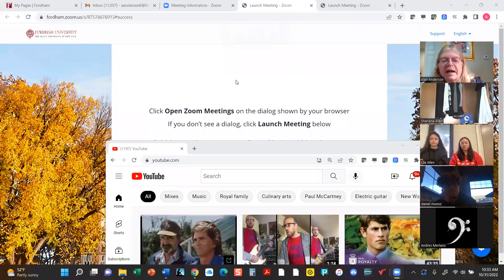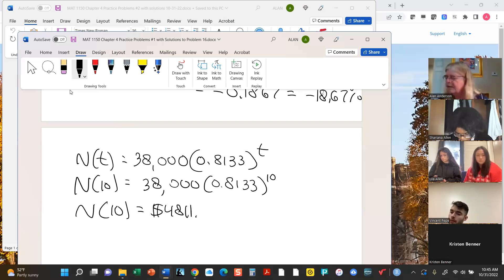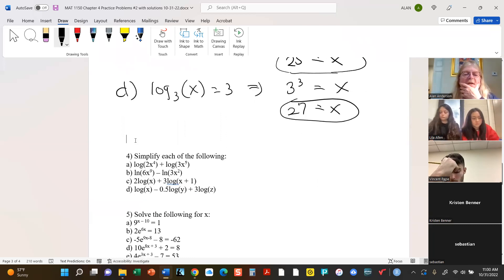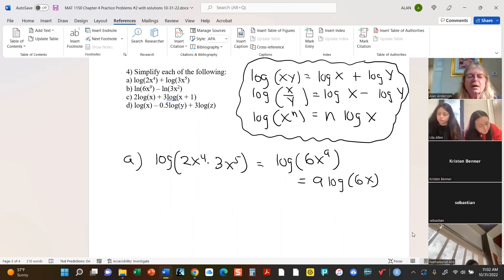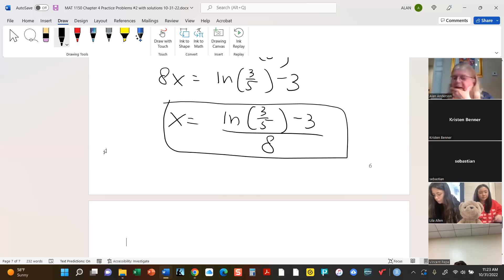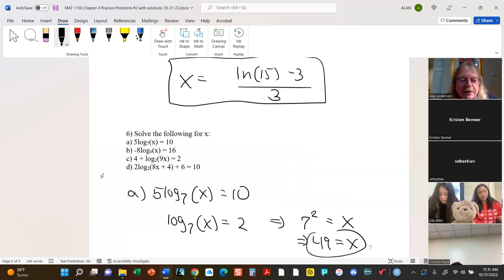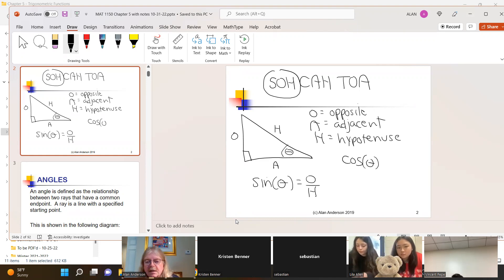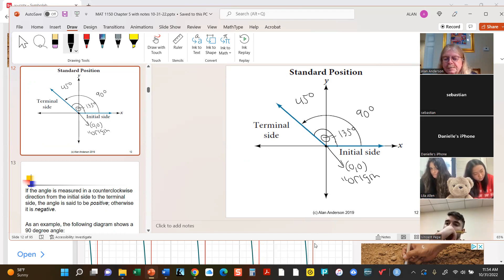MAT 1150 10 31 22